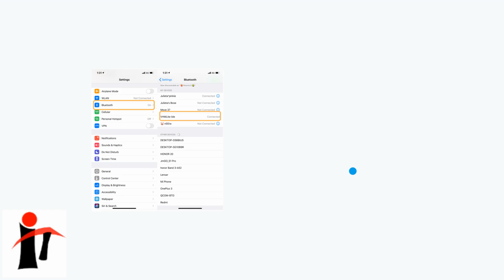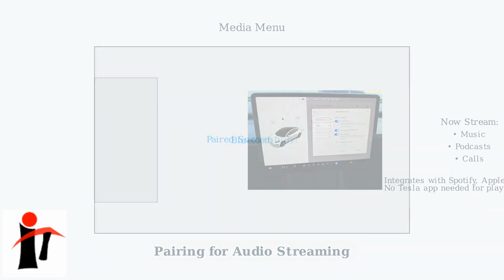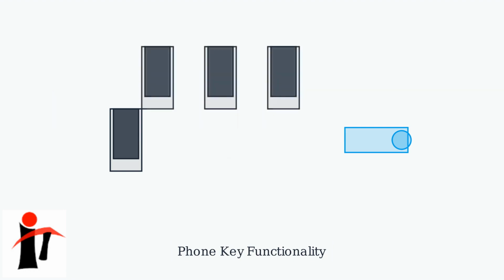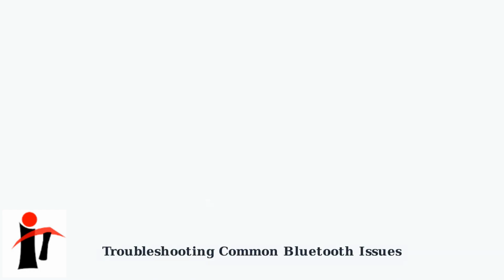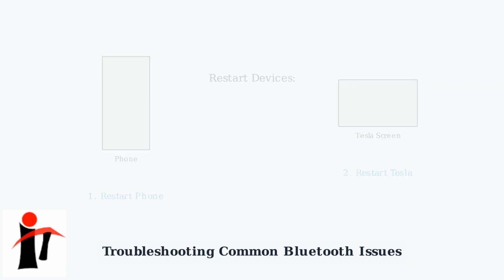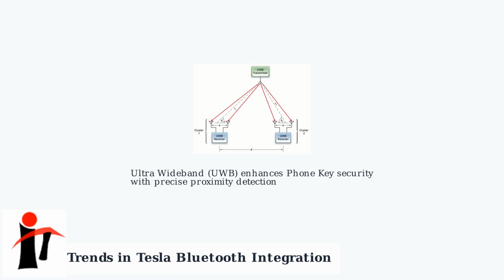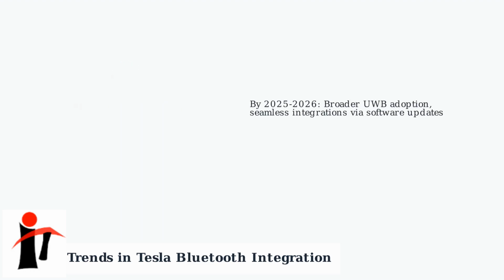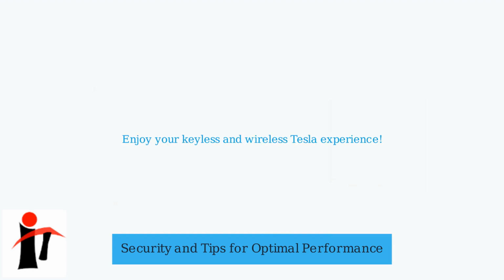How to Enable Bluetooth for Tesla App – Phone Key & Audio Connection Setup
📶 Enabling Bluetooth in the Tesla app allows phone key access and audio connectivity.
📱 This guide explains how to pair your device for secure vehicle entry and seamless media playback.
🔧 Learn step-by-step setup for both Android and iPhone to avoid connection issues.
🚗 Enjoy convenient keyless access and wireless audio while keeping your Tesla connected.